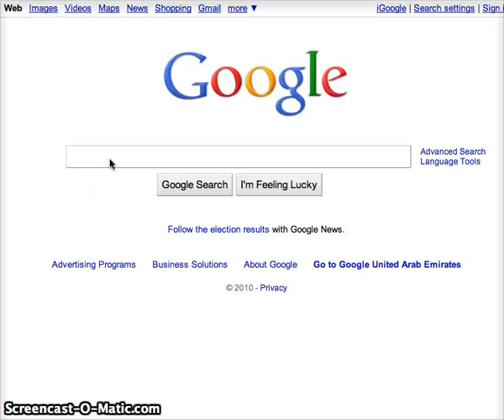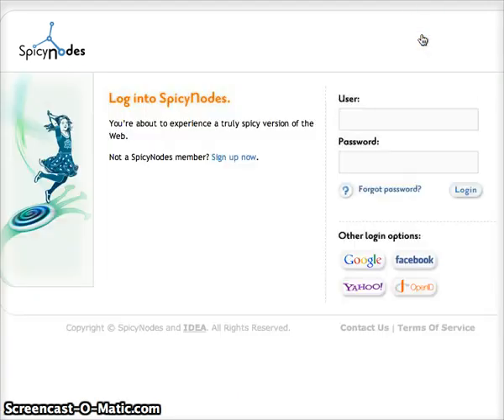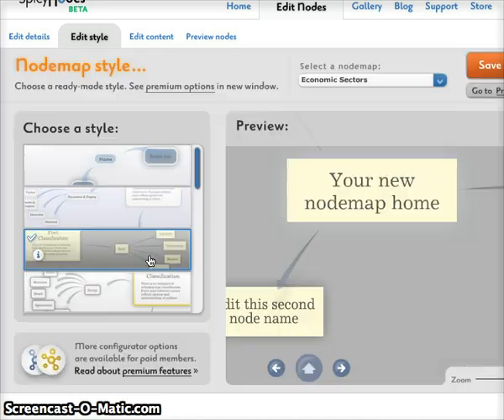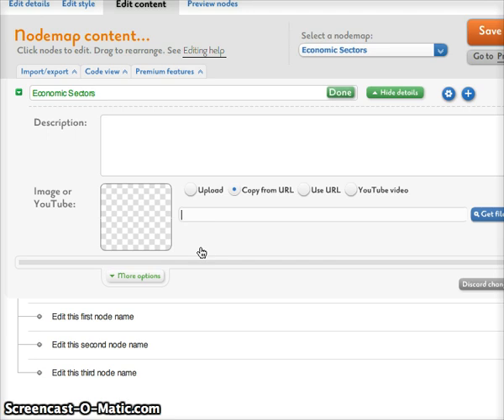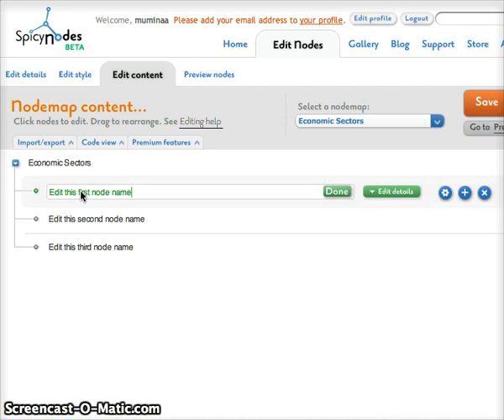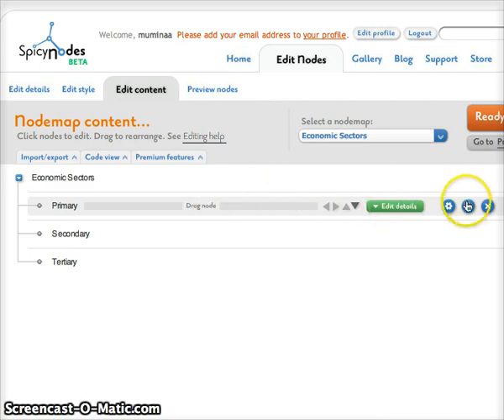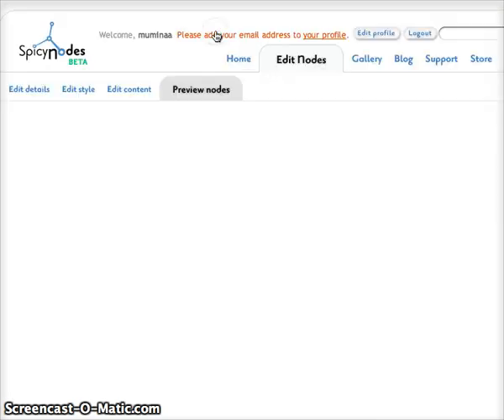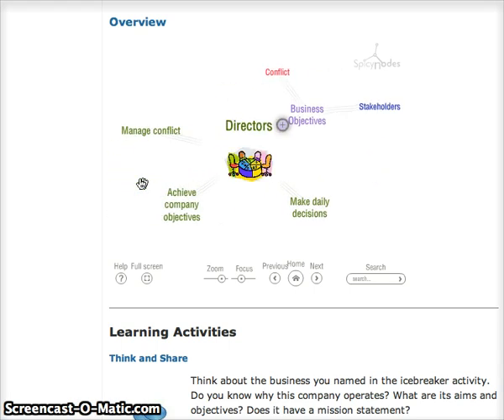Spicynodes Tutorial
This is a tutorial video on how to use the Spicynodes online mind-mapping tool.